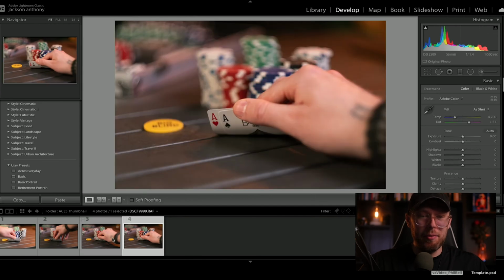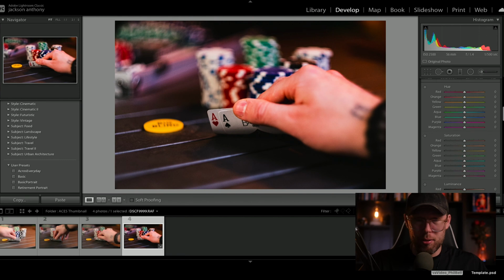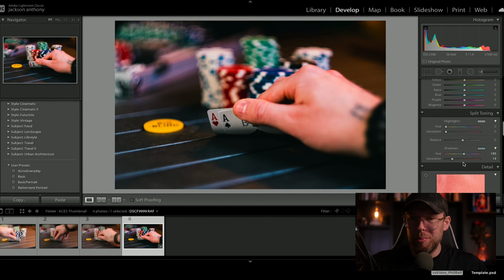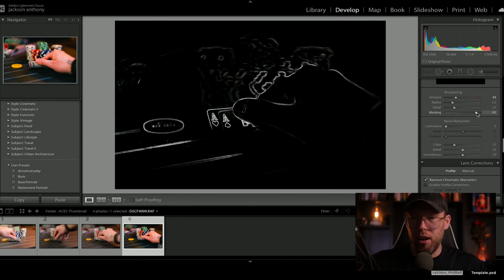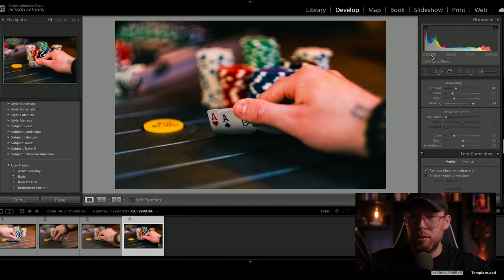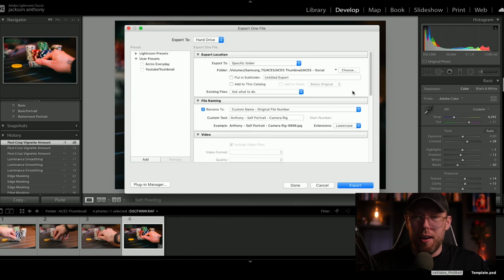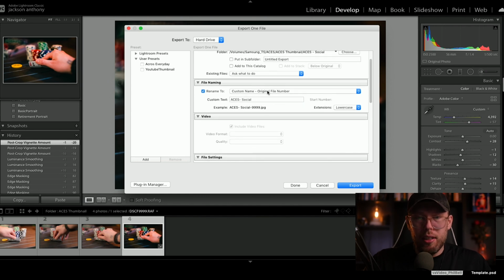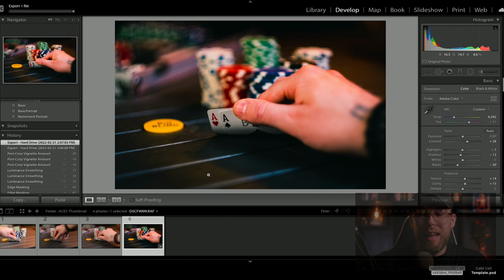Best Lightroom Export Settings for PRINTING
I edit a photo and show you how I would export that photo out of Adobe Lightroom for social media and to make great prints!